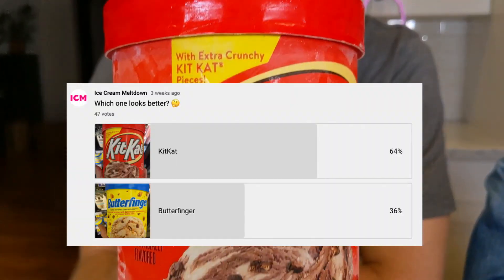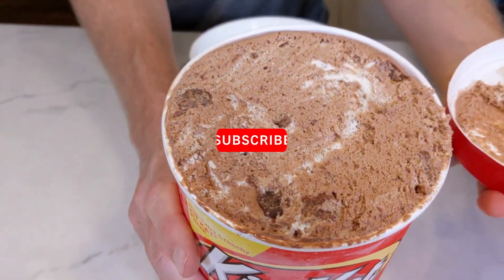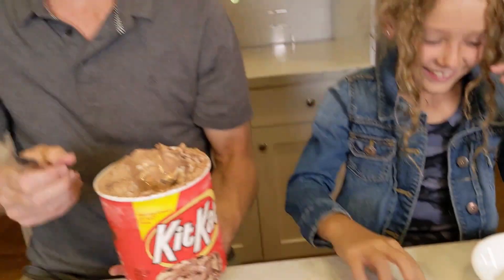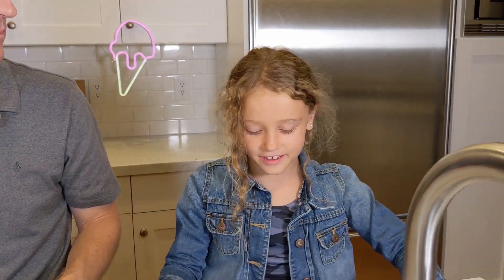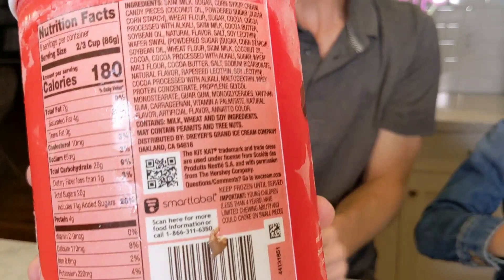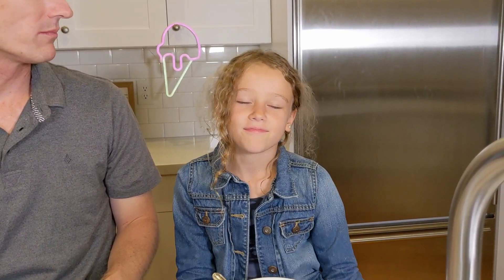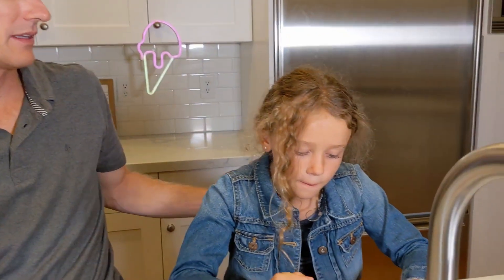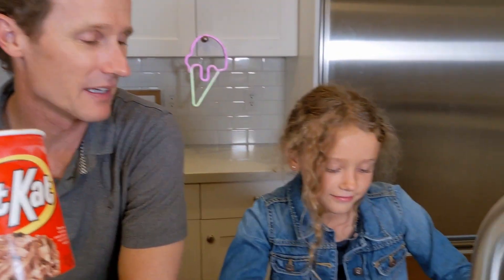Hershey's KIT KAT Ice Cream Review!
In today's video, we're reviewing the Hershey's Kit Kat Ice Cream...more about it

Marc